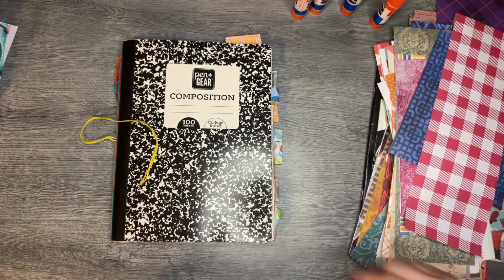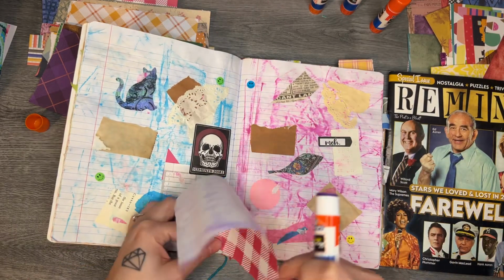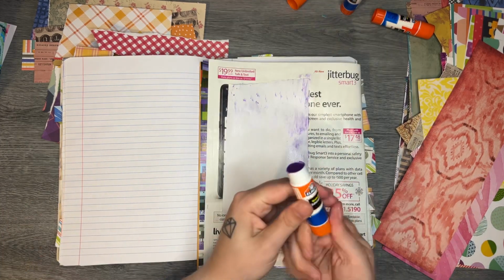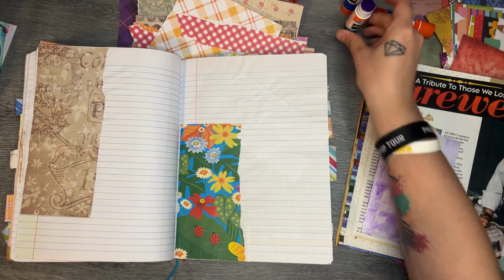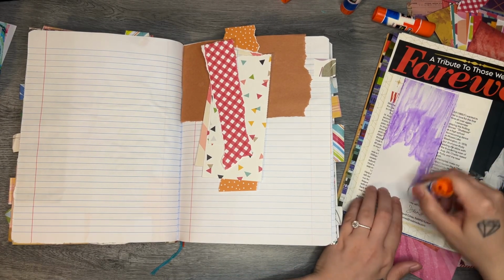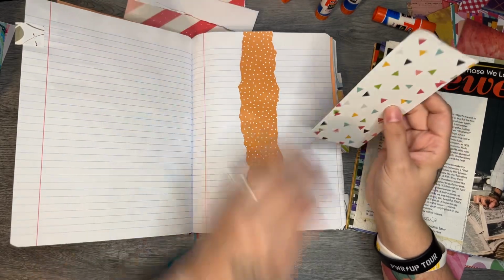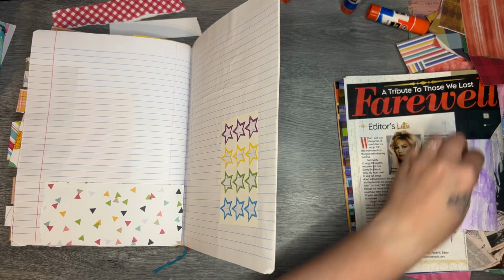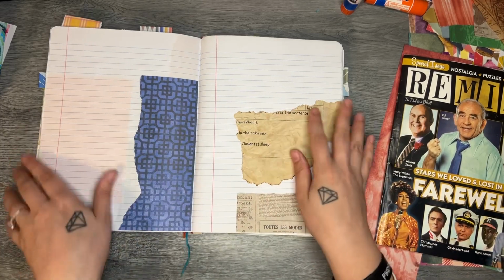Let’s work in my Bloated Blinger gluebook!! Using up scraps!!